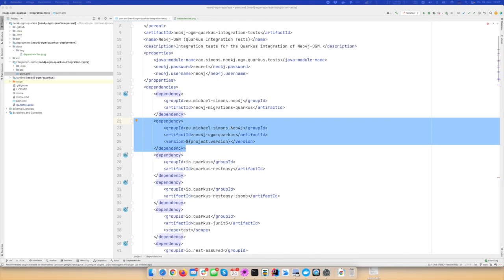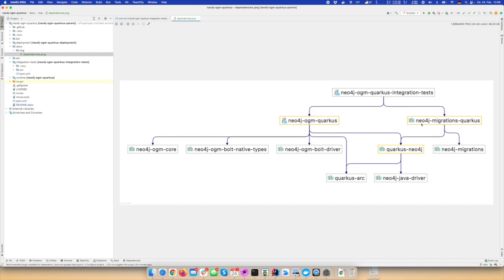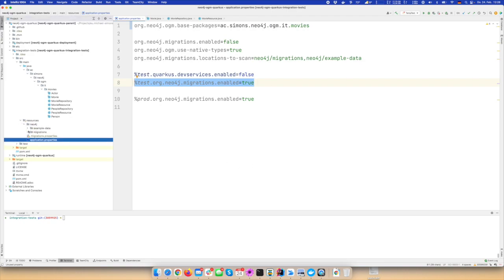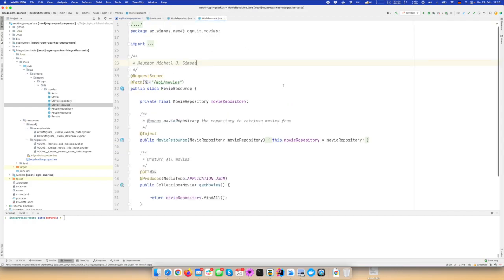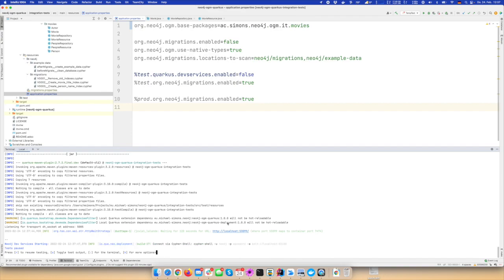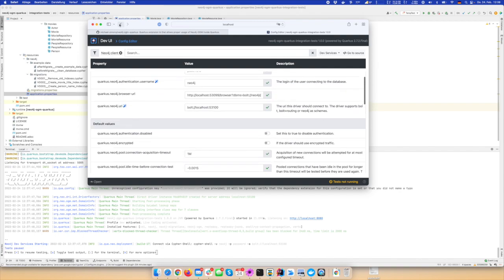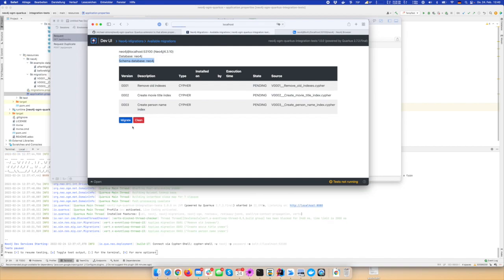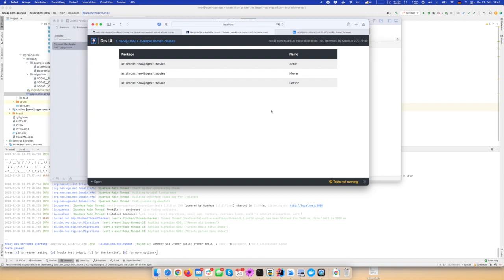Introducing Neo4j OGM for Quarkus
Examples with different options (with and without object mapping), imperative or reactive with Spring, Quarkus, Micronaut and Helidon: